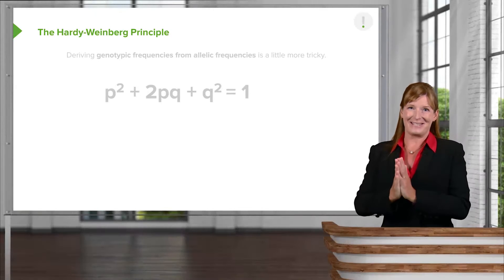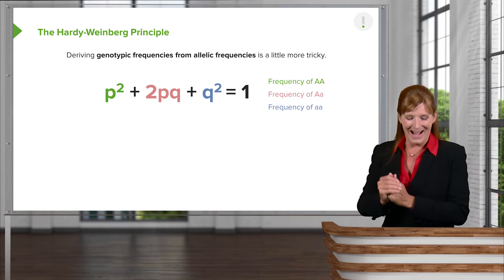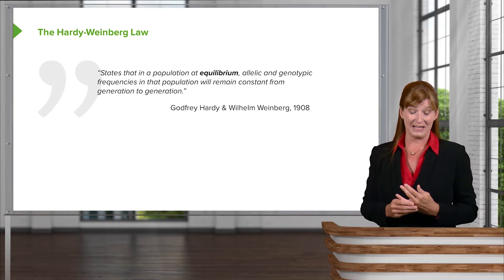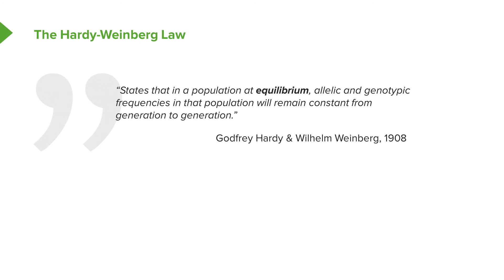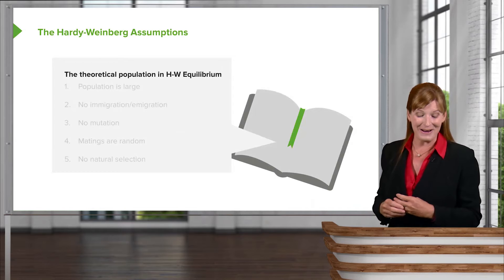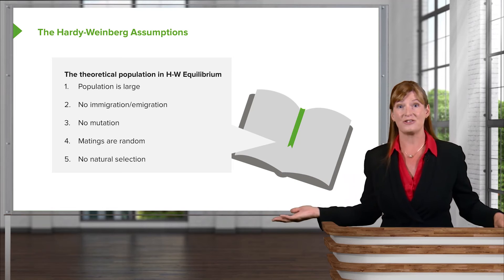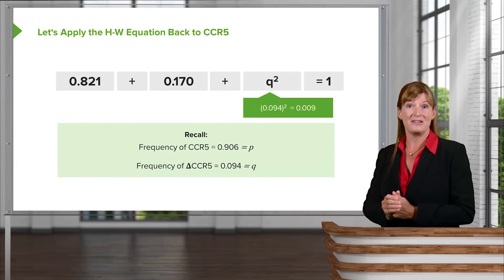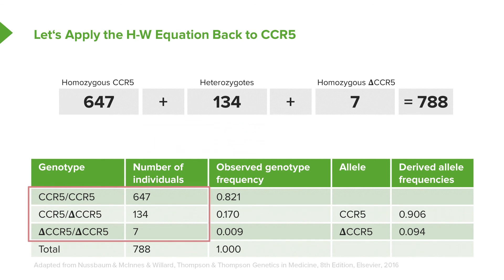Hardy-Weinberg Principle and Assumptions – Genetics | Lecturio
This video “Hardy-Weinberg: Principle and Assumptions” is part of the Lecturio course “Genetics” ► WATCH the complete course

► LEARN ABOUT:
- The Hardy-Weinberg principle
- The Hardy-Weinberg law
- The Hardy-Weinberg assumptions

► LECTURIO is your single-point resource for medical school:
Study for your classes, USMLE Step 1, USMLE Step 2, MCAT or MBBS with video lectures by world-class professors, recall & USMLE-style questions and textbook articles. Create your free account now

► READ TEXTBOOK ARTICLES related to this video:
Biology for Physicians: Formal Genetics and Population Genetics